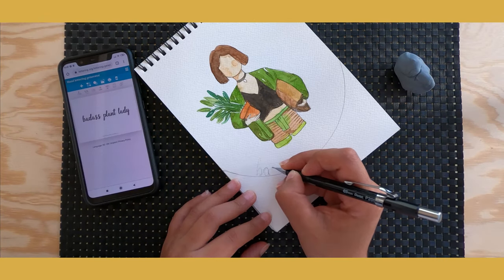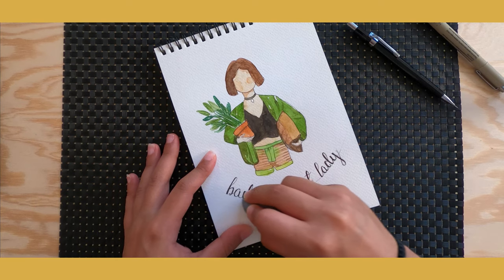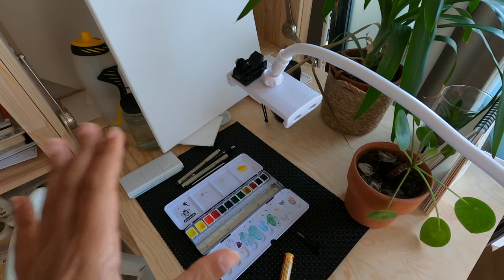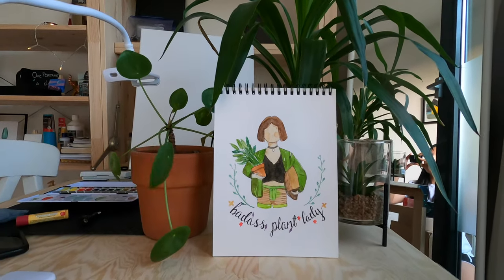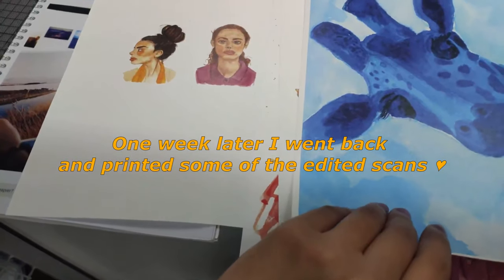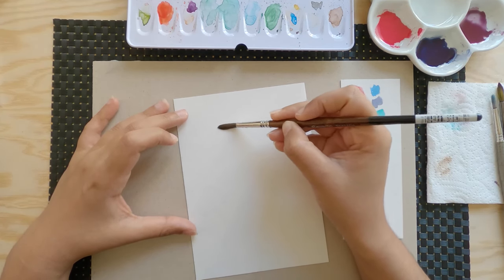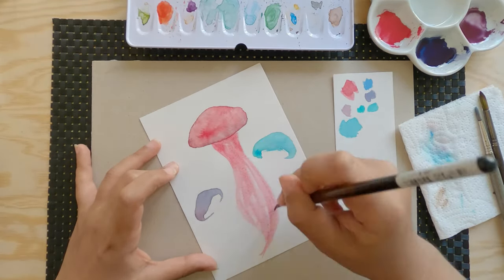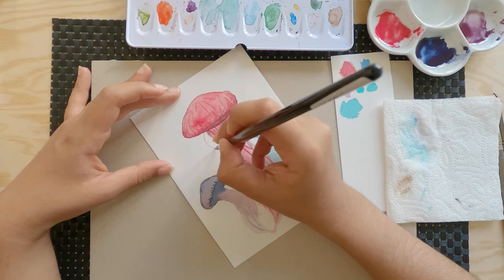Watercolor jellyfish and plant lady card + testing art prints || Amsterdam studio vlog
Hi guys! Follow me around as I try to create more paintings after moving apartments. In this video I'll show you the process of creating a plant lady card and some cute jellyfish.

Thanks for stopping by my channel. I'm Angely; artist by night, Scrum Master by day. I hope you find this video helpful and if anything, entertaining.

Stay creative!
Angely ♥